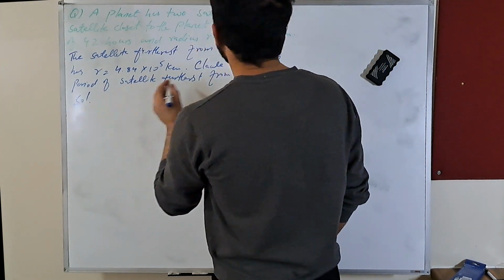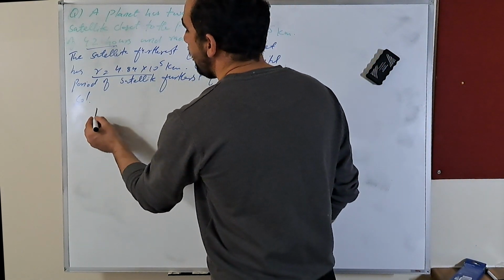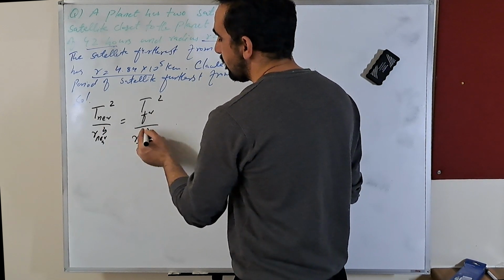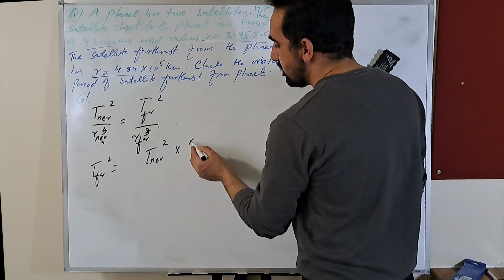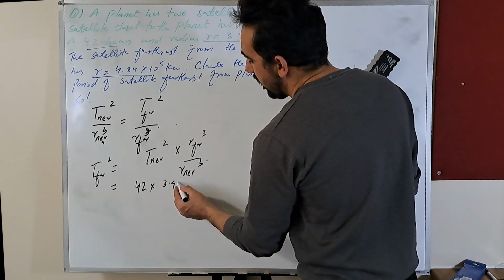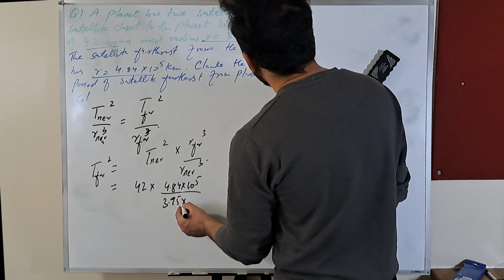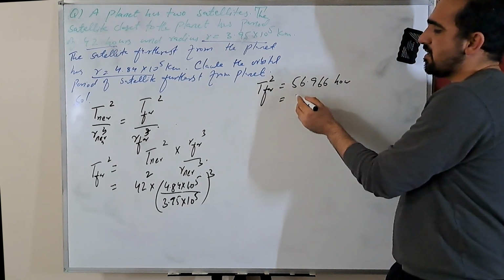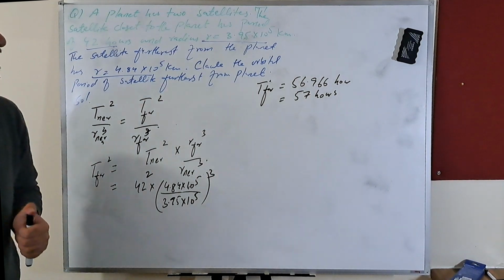Find the orbital period of a satellite | A Level Physics | Exam Preparation